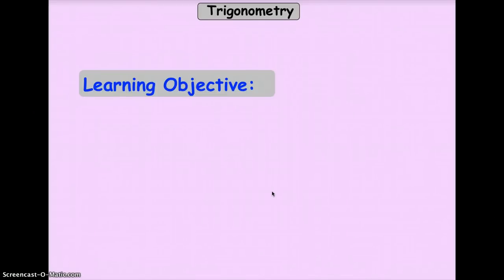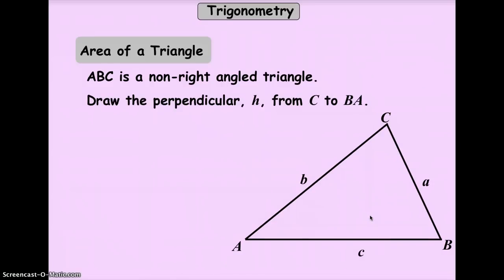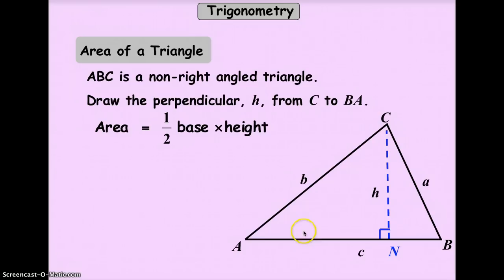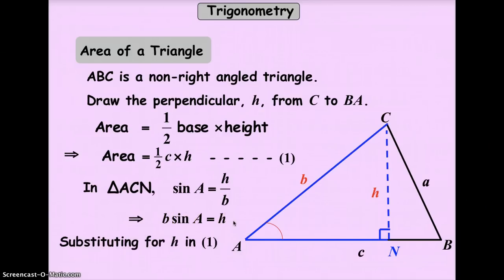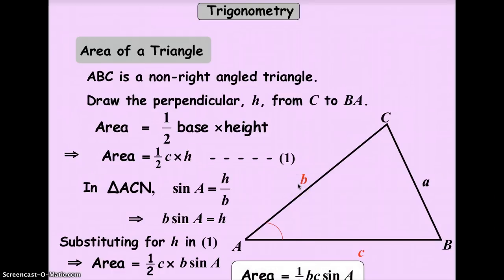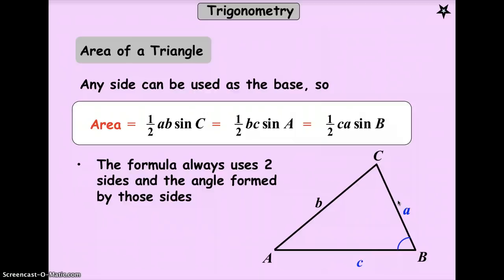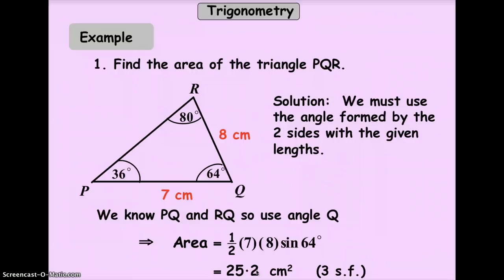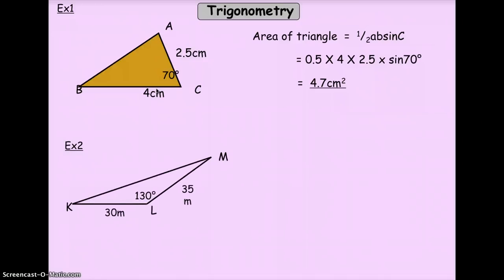CIC Area of A Non Right Angled Triangle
calculate the area of a non right angled triangle